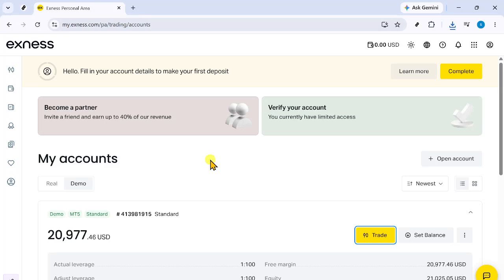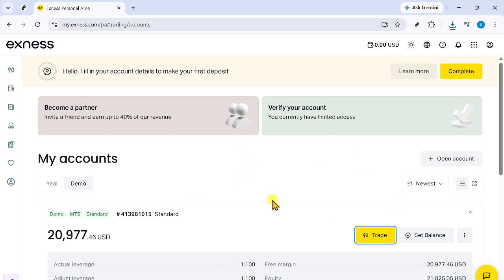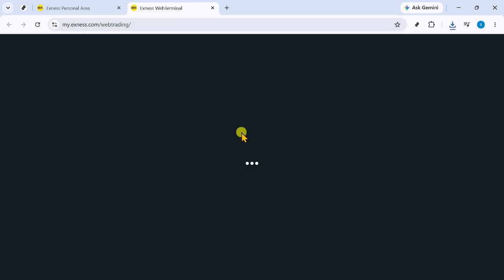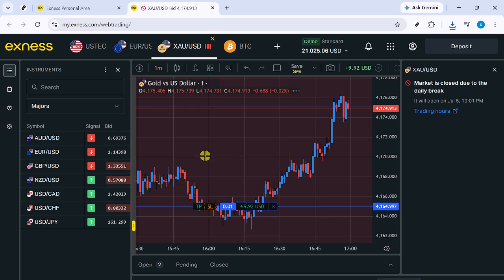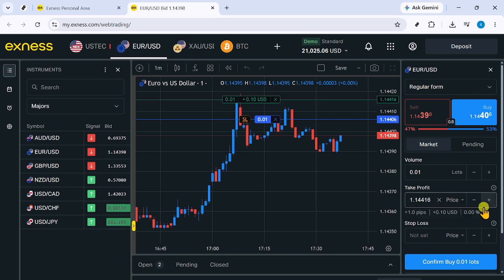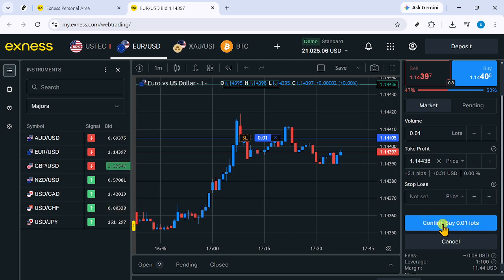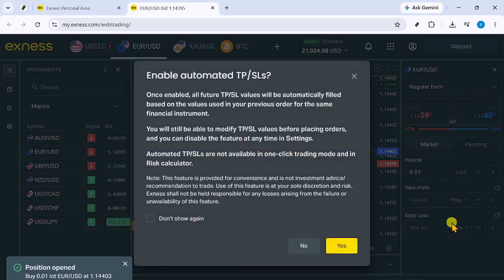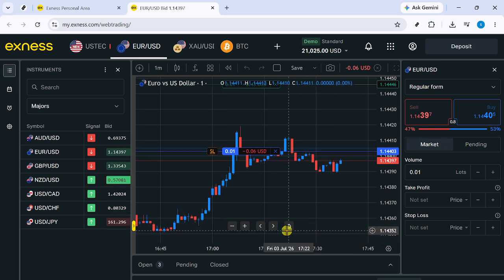How To Set Take Profit In Exness (2026) (Complete Guide)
Learn how to set take profit in Exness with this complete guide. This beginner-friendly tutorial shows you step by step how to set take profit in Exness so you can secure your profits and manage your trades more effectively.